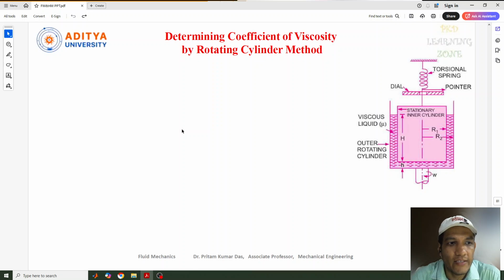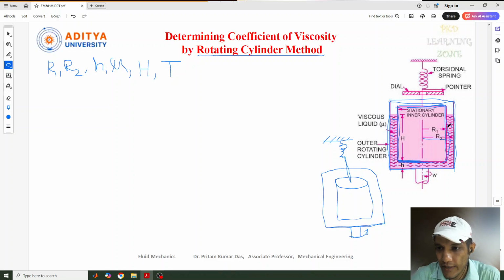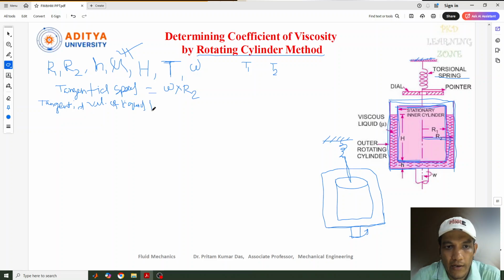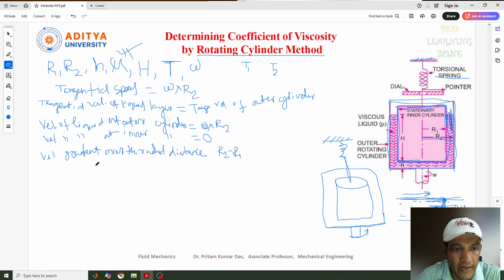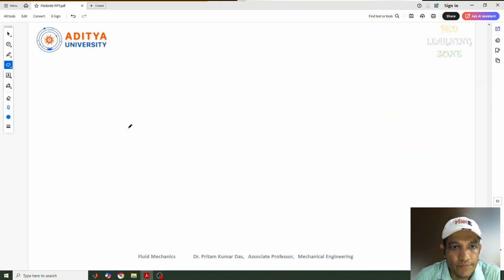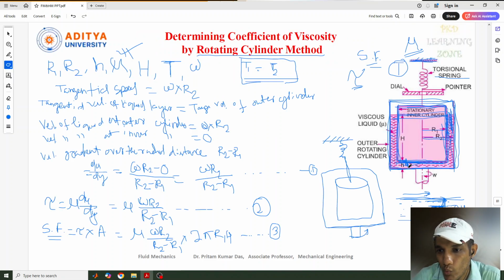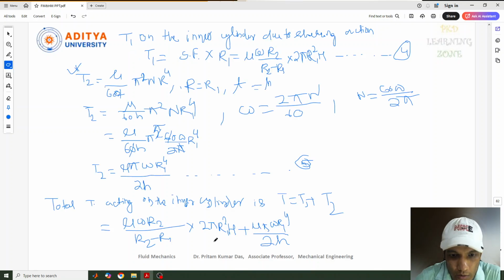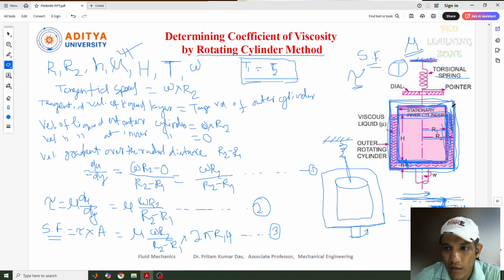Lecture 93 Determining Coefficient of Viscosity by Rotating